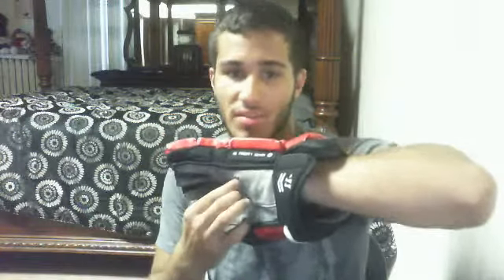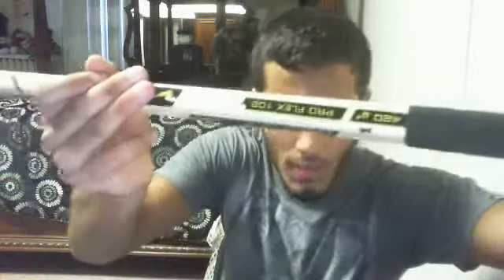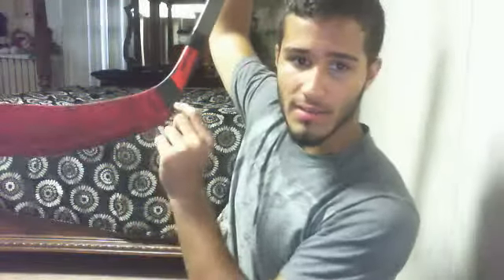warrior ak27 gloves review and warrior dynasty blade review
my my gloves and stick